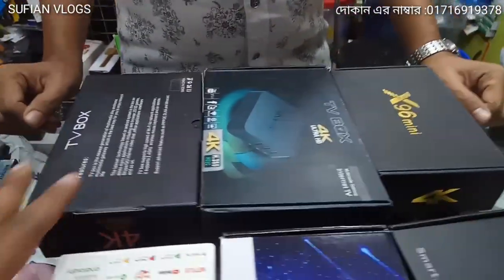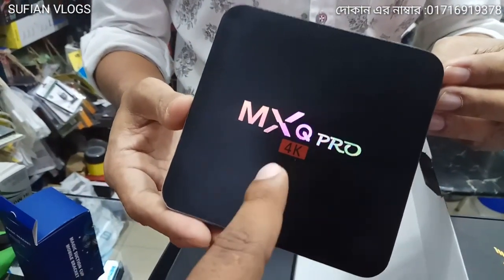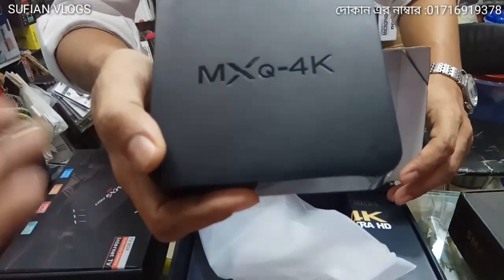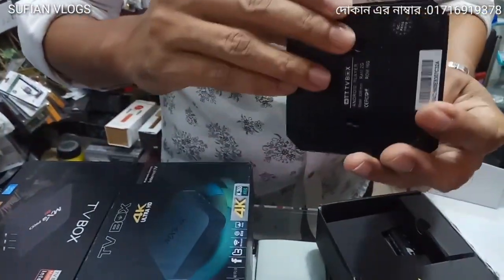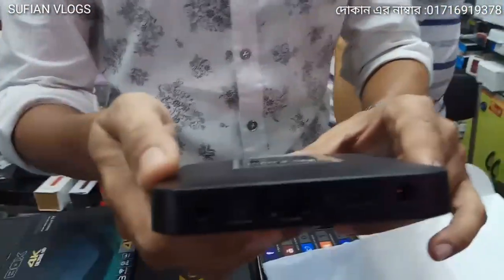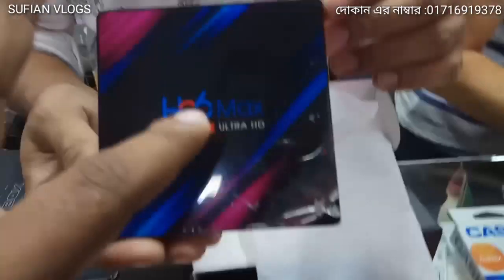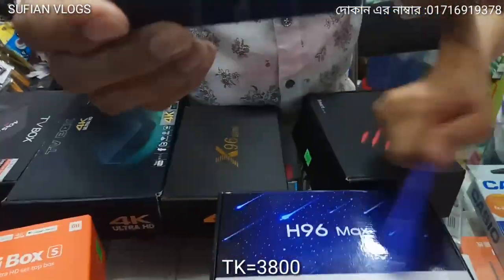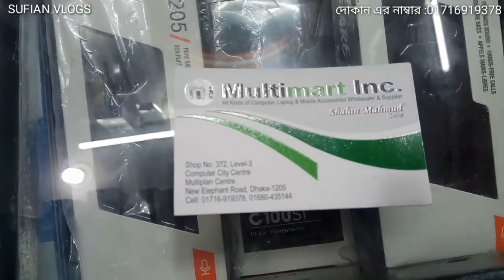Android tv box price in bd | buy tv box cheap price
adderss: MULTMART INC
shop no: 372; level-3 computer city center multiplan center new elephant rod dhaka-1205

android tv box cheap price and malty varites aitem and all the android tv box is hi and very good quality and all the tv box is 4k saported and full hd saported abdroid tv box sarting price 1450 to 4000 taka only